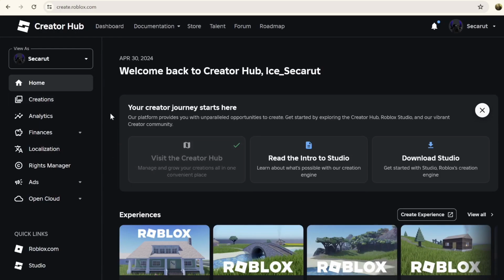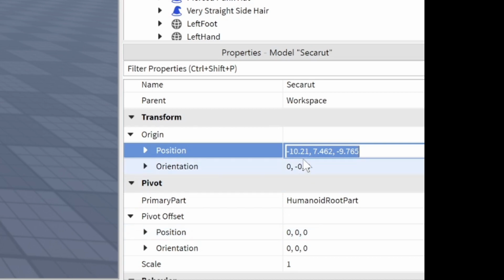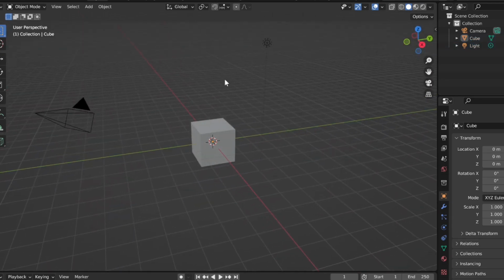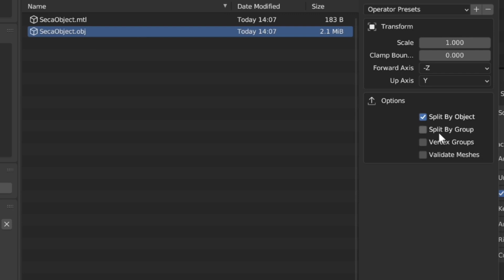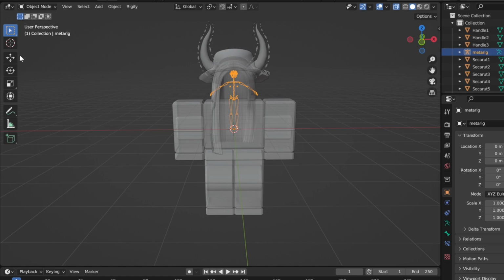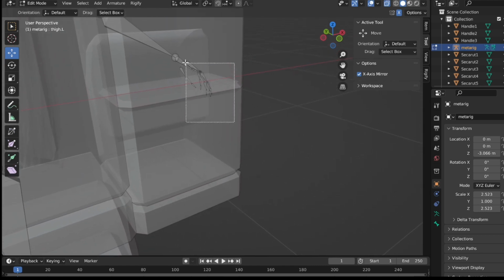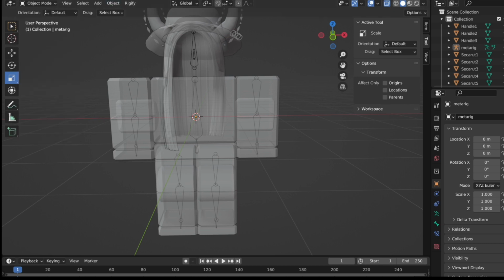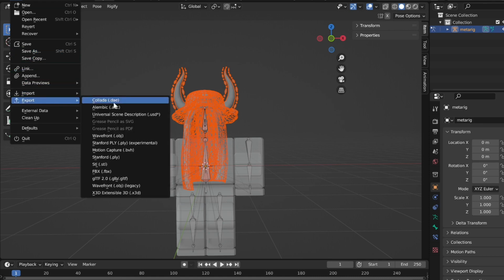How to make a GOOD QUALITY edit using blender and after effects/Part 1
Part 1!